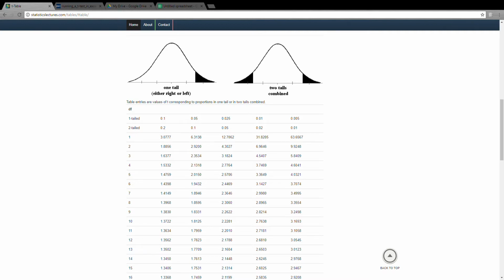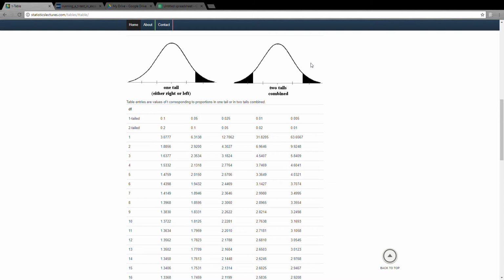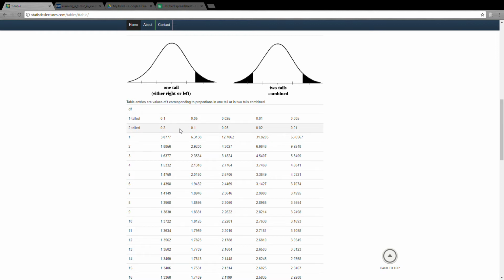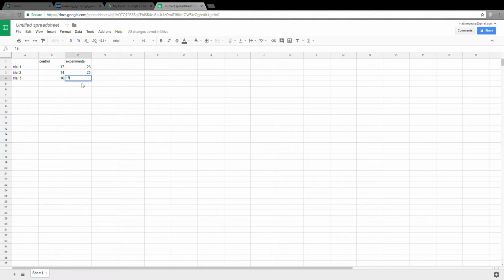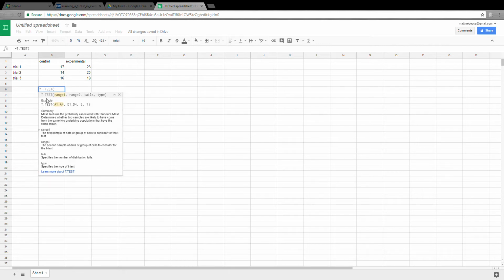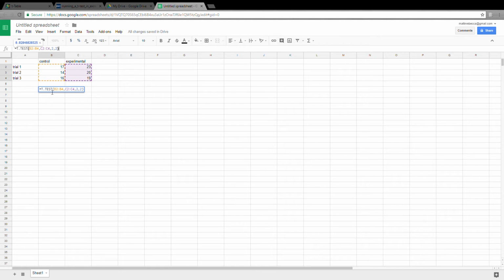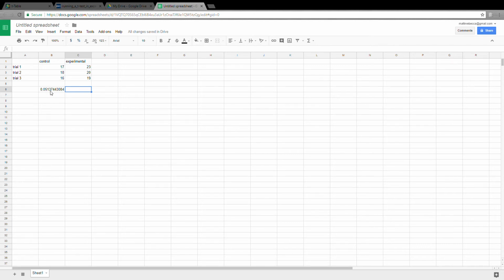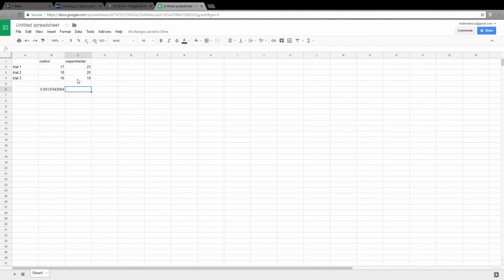t test tutorial enzyme lab practice IA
A quick video explaining how to use Excel to complete a T-Test and how to interpret the results of the T-Test for the practice IA lab write up.   This video reviews what a p-value means, and what the statistical significance of the p-values that are obtained through a T-Test in Excel mean.